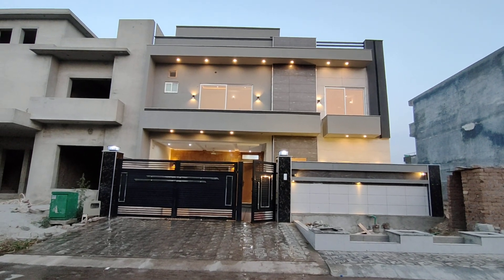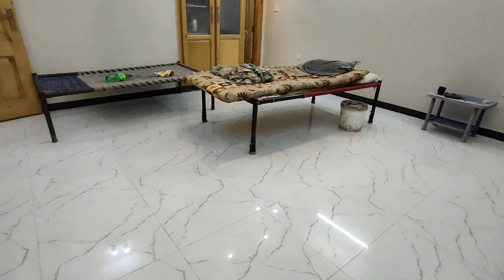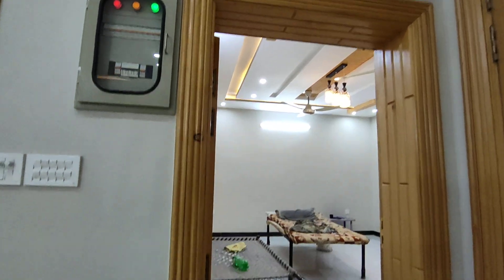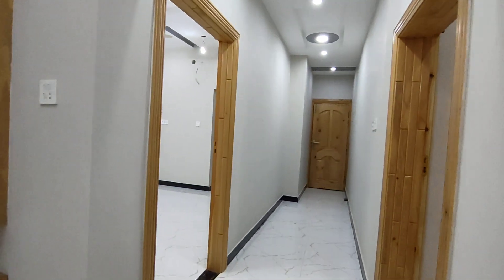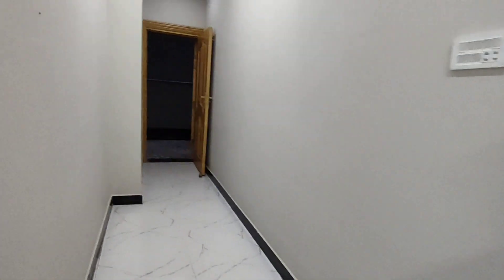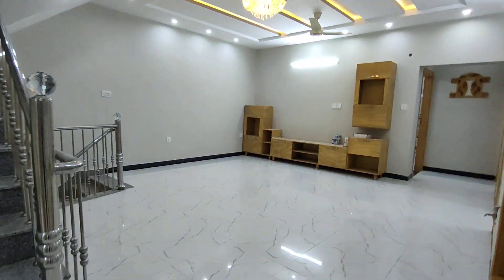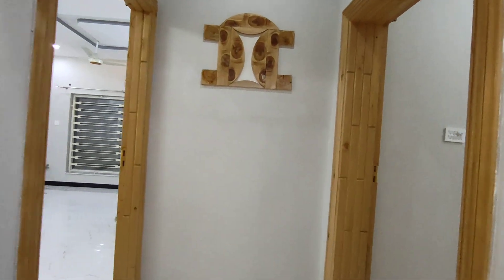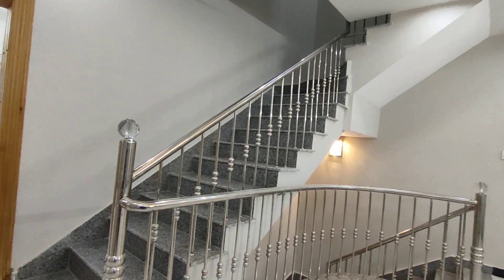10 Marla House For Sale in G-13 Islamabad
10 Marla House For Sale in G-13 Islamabad

Instagram.com/hussnain_real_estate